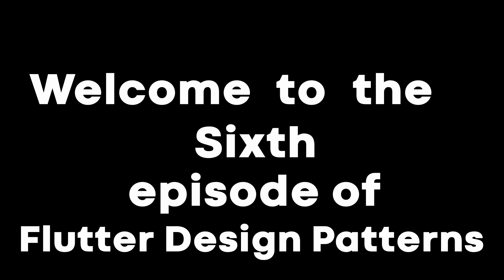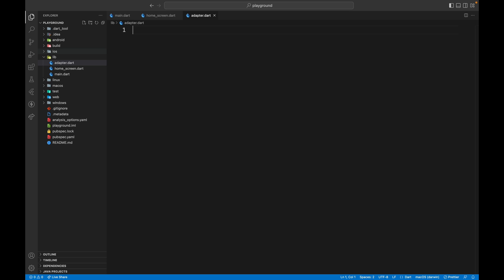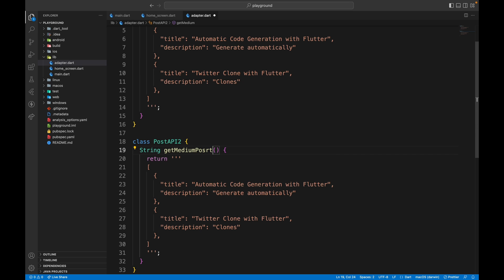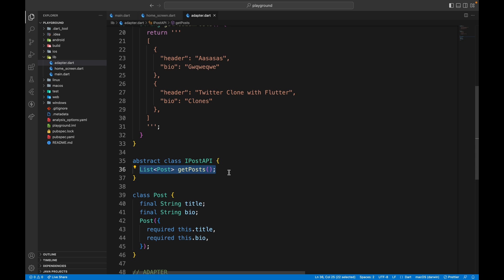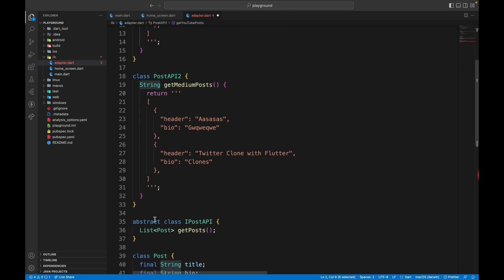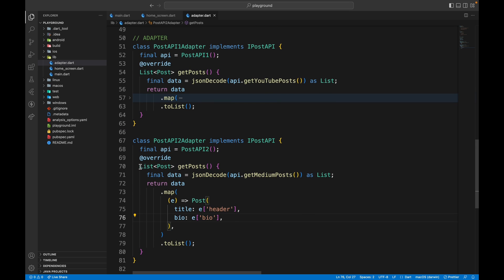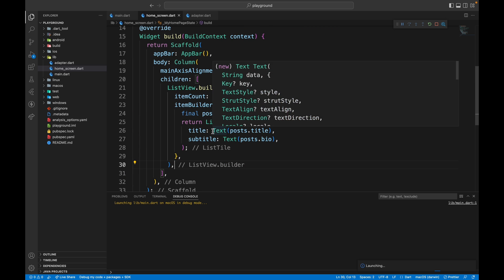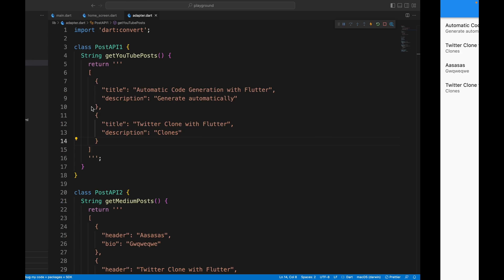Ep.6 - Adapter | Flutter Design Patterns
This is the sixth episode of Design Patterns Series in Flutter, designed for beginners. In this episode, we are going to understand what Adapter is. We will go through an overly complicated definition, understand it using analogy, take Flutter/Dart example and finally understand the principles it follows.

Watch till the end as there's spoiler(kinda like announcement) of a big video in there!

📕 Design Patterns Book